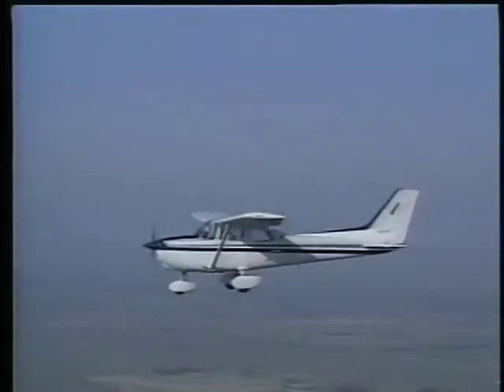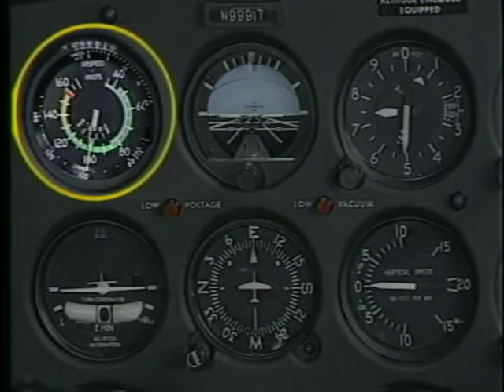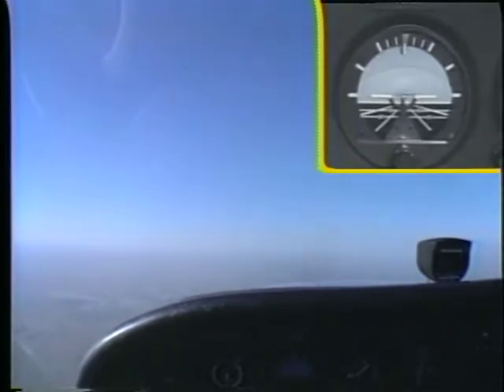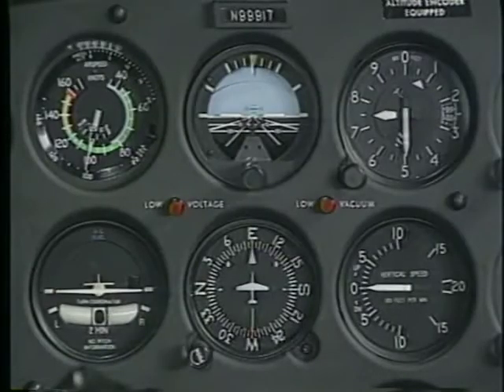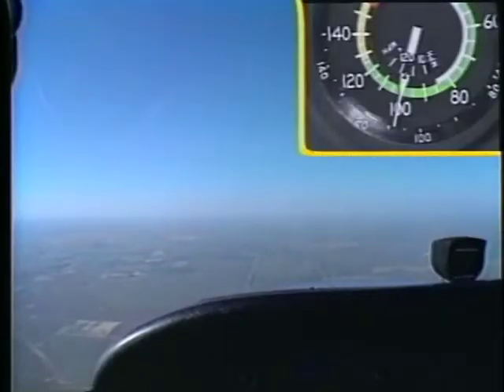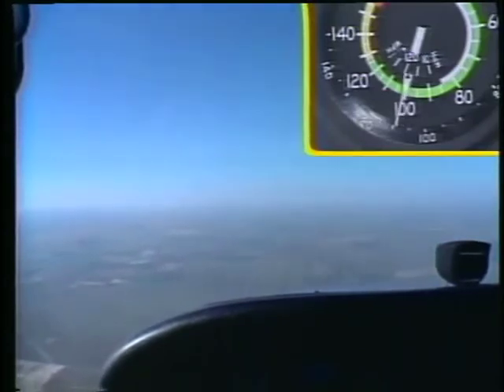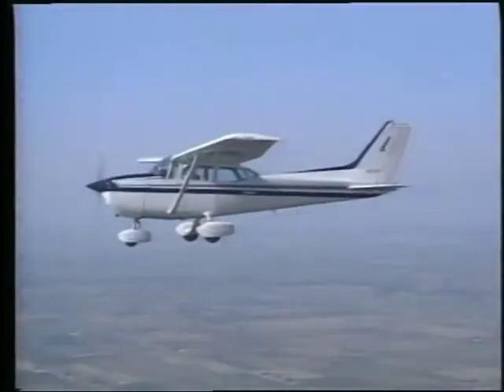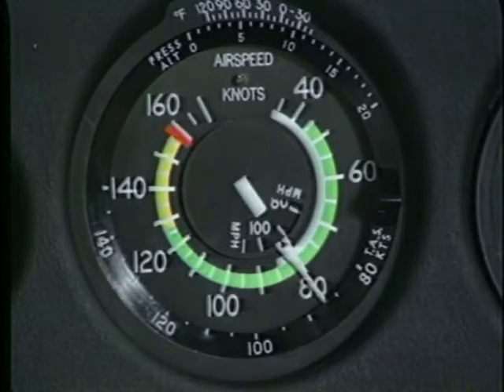M-30 Night Operations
Maneuvers Special Flight Operations Night Operations